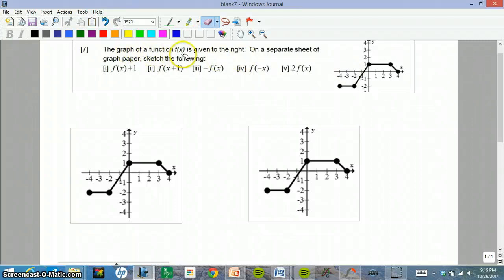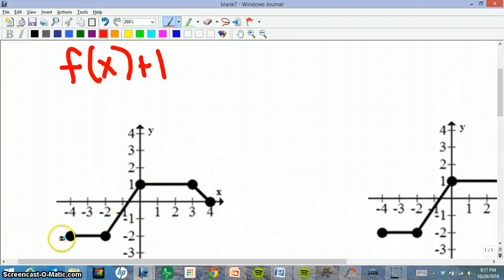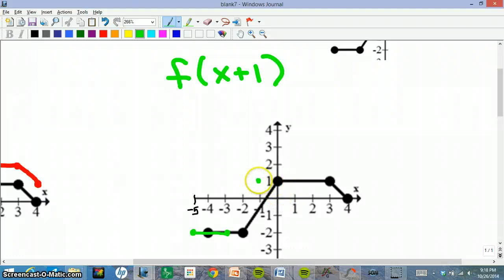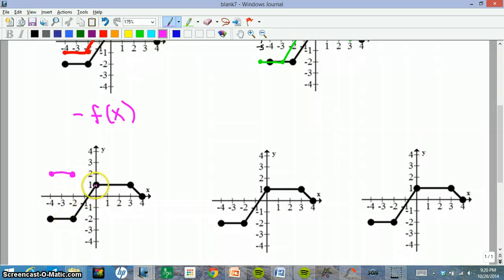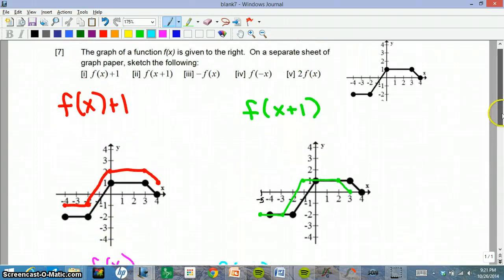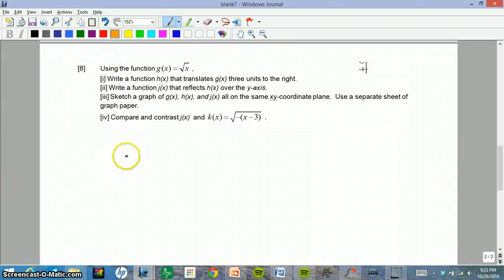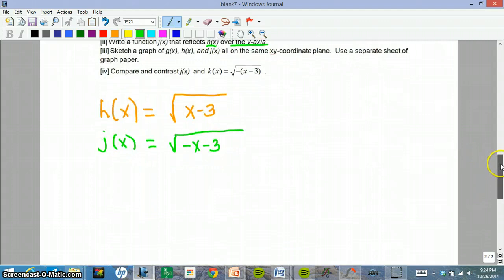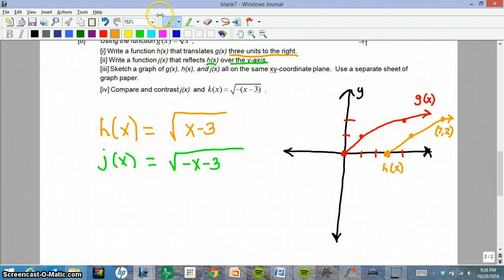#8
2014 Q1 Assessment #7,8,9